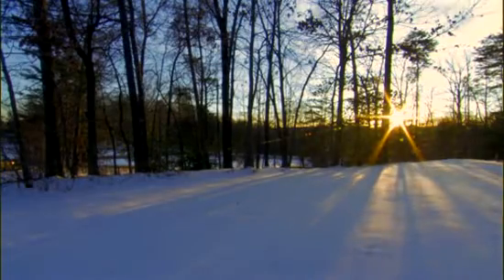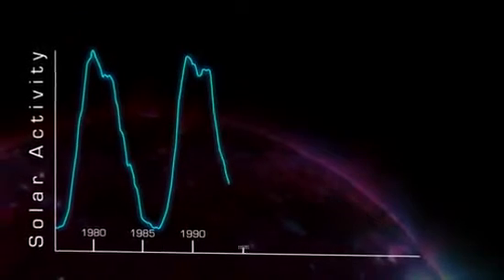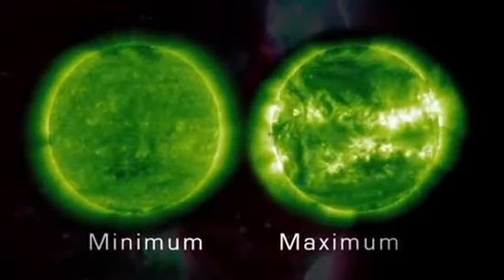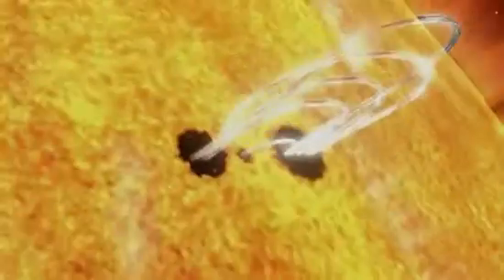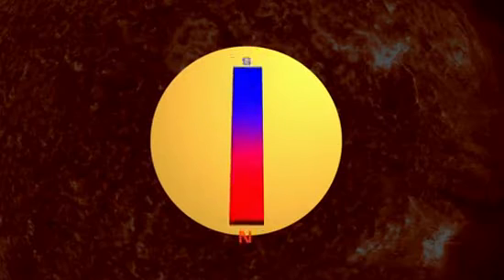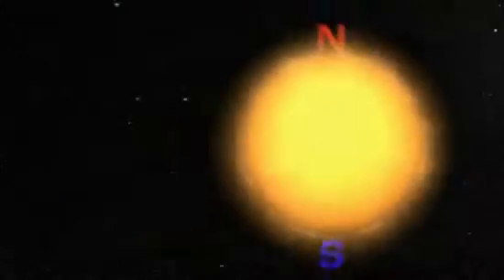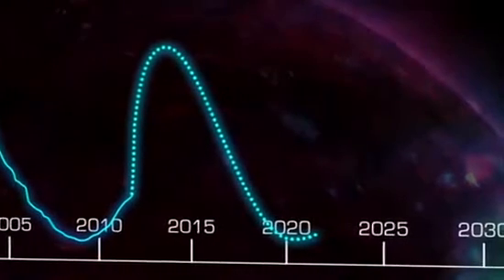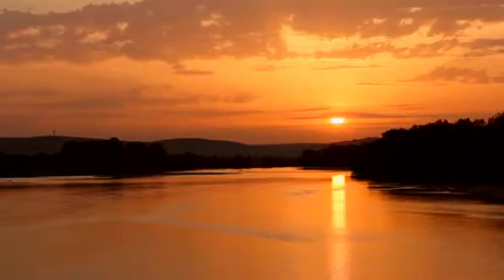Solar Cycle Maximum On Its Way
Activity on the Sun is due to reach its peak around early 2014, so expect more flares, eruptions and ejections for the next few years. Early predictions say the estimated Sun activity between 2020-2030 may not be nearly as intense as the 2000-teens.